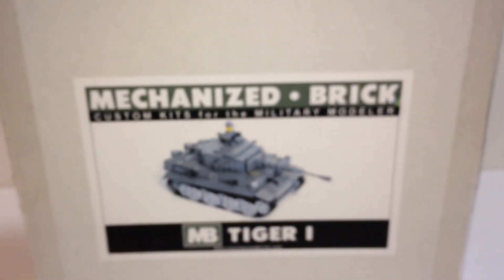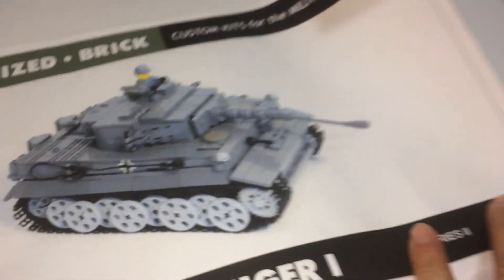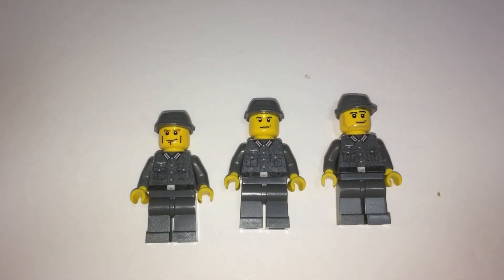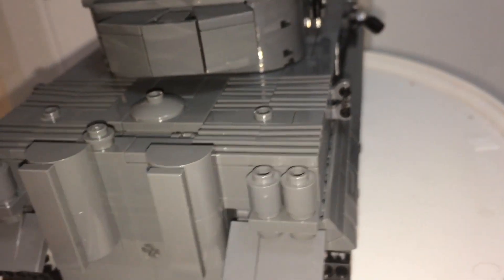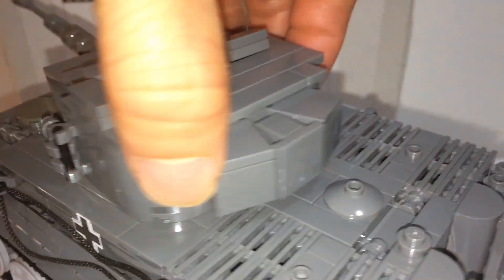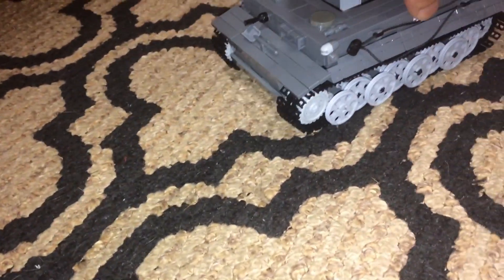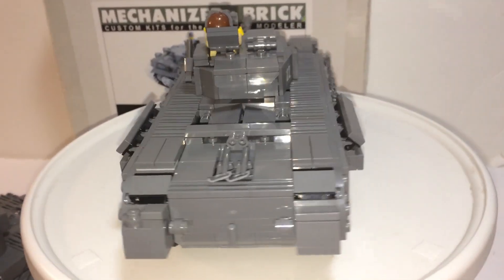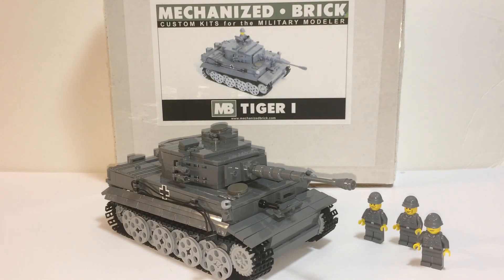LEGO, Mechanized Brick, Tiger 1 Tank, series 2 - REVIEW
Here is a review of the tiger tank by Mechanized brick. It has been discontinued, so series 3 is in it's place.